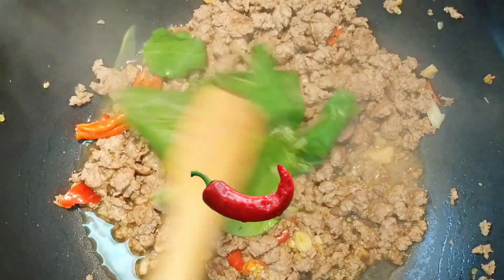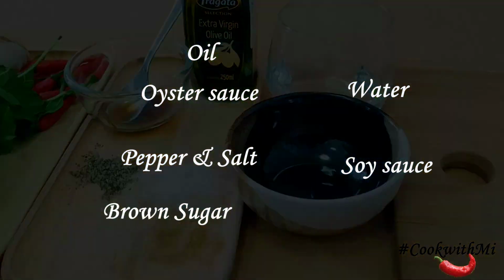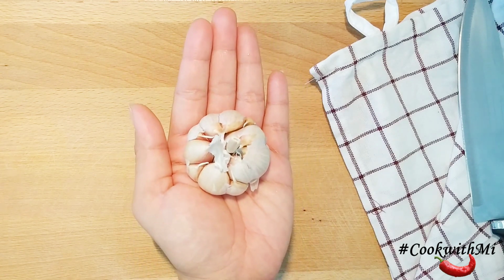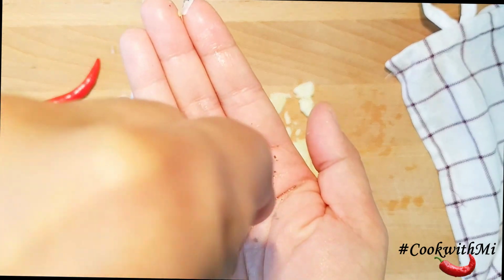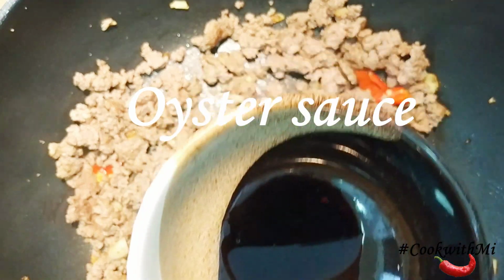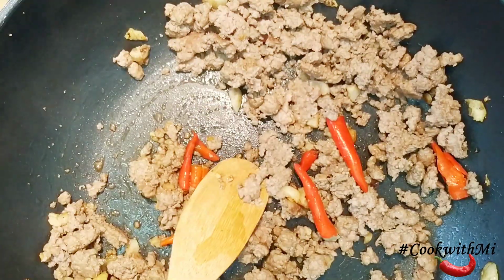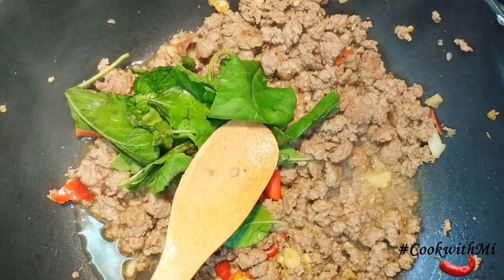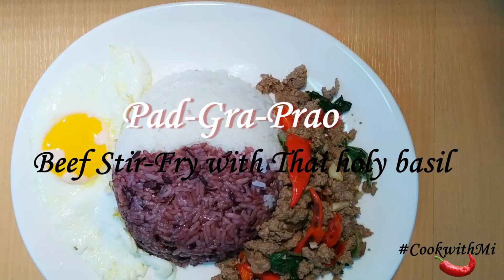CookWithMi🌶️🌶️STIR-FRIED MINCED BEEF WITH THAI HOLY BASIL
In this VDO, you will see how to cook your unknown Thai delicious dish; Pad-Gra-Prao, or in English is called "(Beef or Chicken or Pork or Seafood )Stir-fried with Holy Basil". I hope you enjoy it. Simple use Holy basil, you don't need to search for Thai Holy basil. It tastes the same. Bon Appetit!